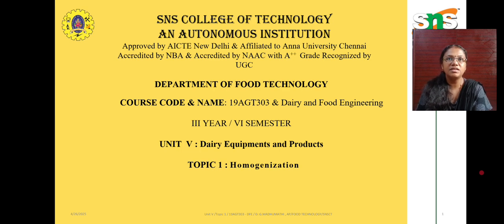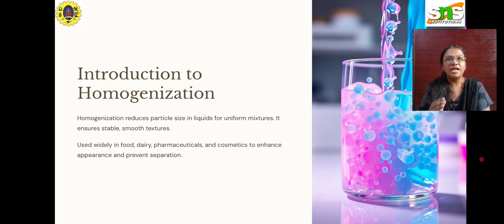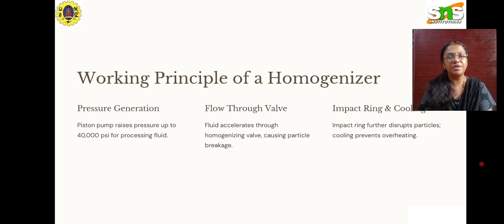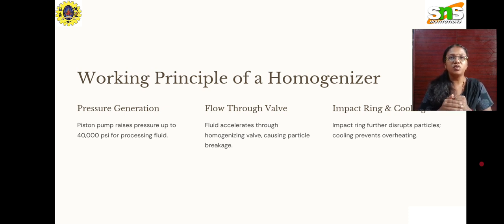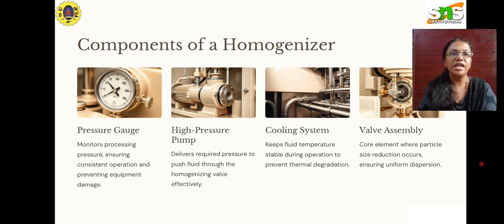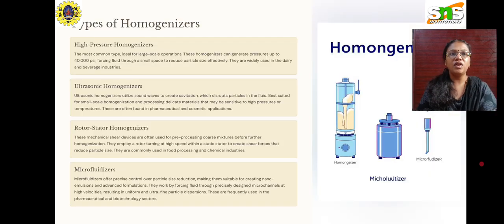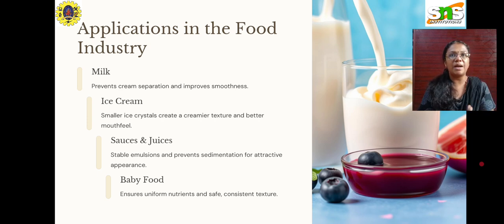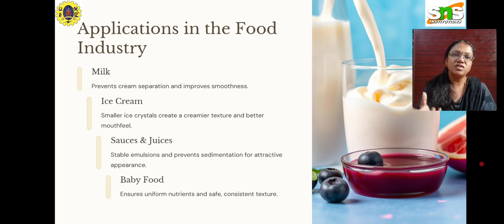Homogenization | Dairy and Food Engineering | SNS Institutions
Homogenization is a crucial process used in food, pharmaceutical, cosmetic, and chemical industries to ensure uniformity and consistency in products. In this video, we break down:
✅ Different types of homogenizers (mechanical, high-pressure, ultrasonic, etc.)
✅ Real-world applications — from milk processing to skincare products